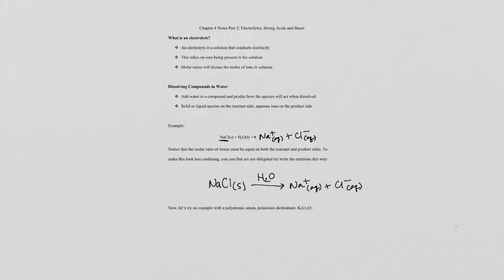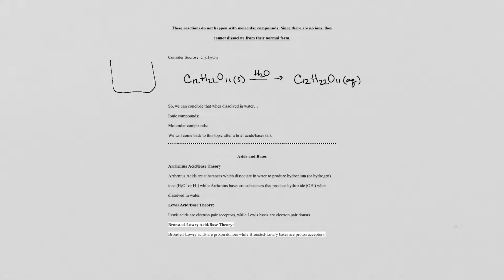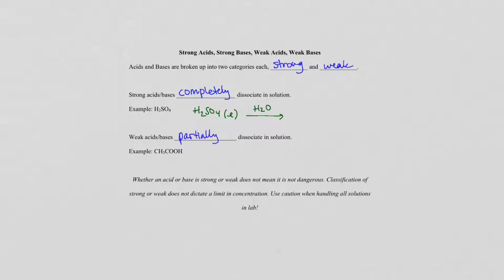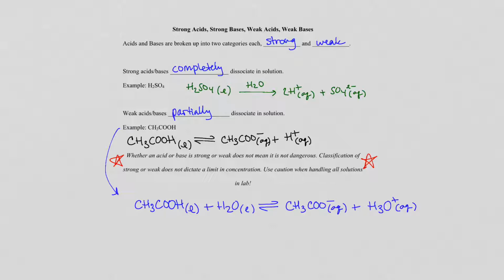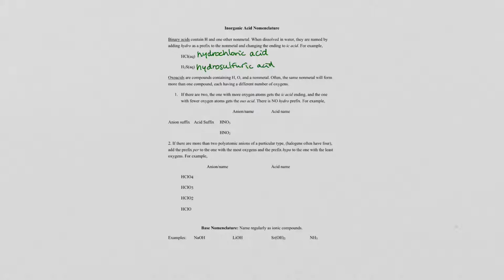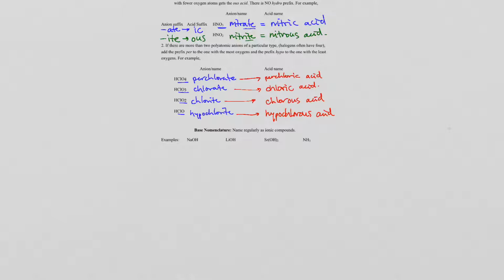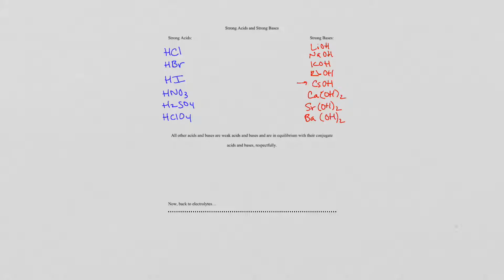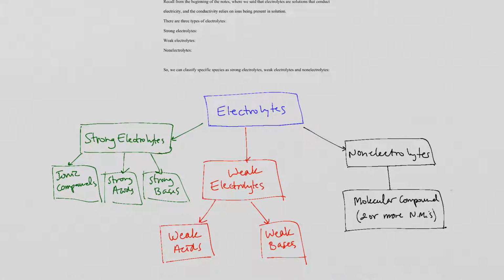Chapter 4: Electrolytes, intro to acids and bases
This video includes a thorough lecture of electrolytes and the dissociation of ions in solution. Additionally, it includes an introduction to three types of acid-base theory and inorganic acid nomenclature.